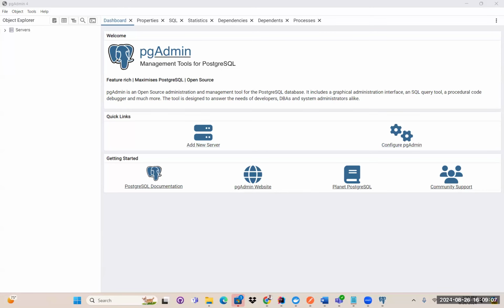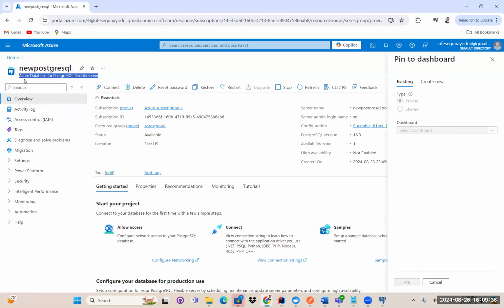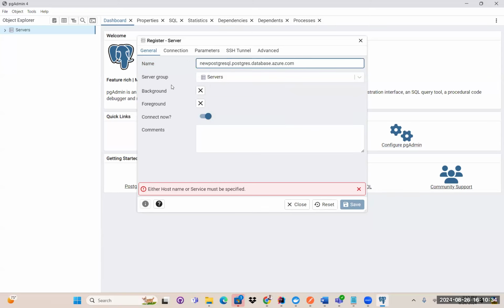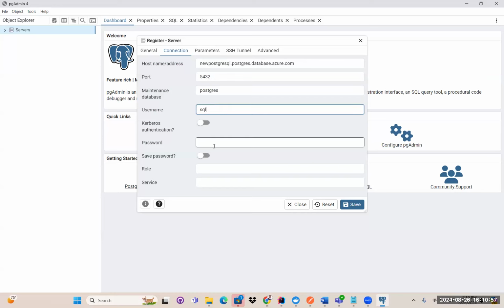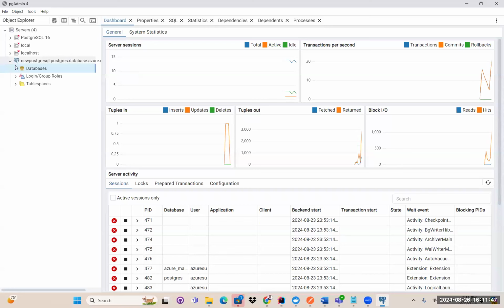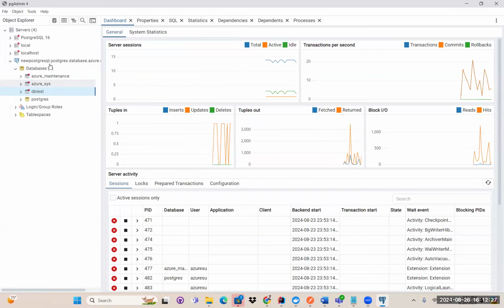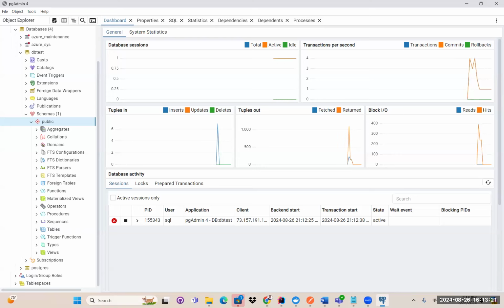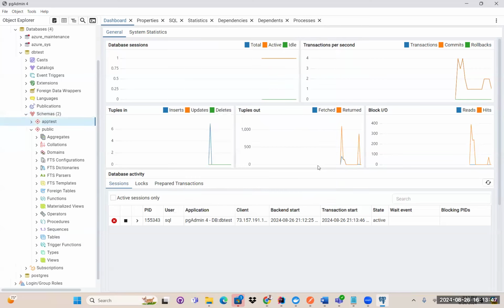Azure Database 2: Connect to Azure postgreSQL database using pgAdmin